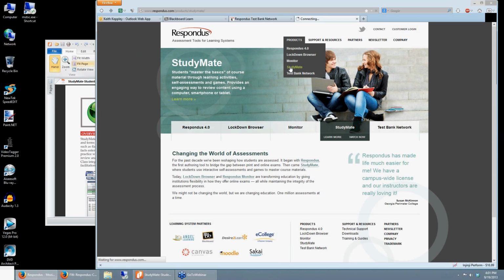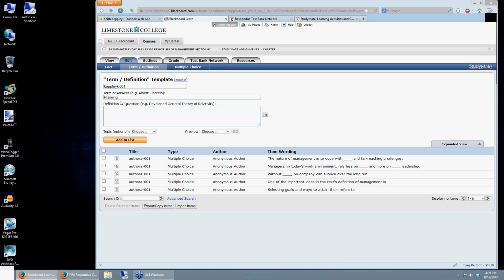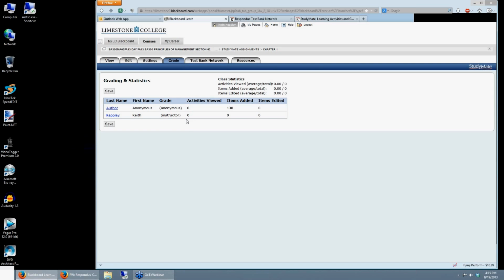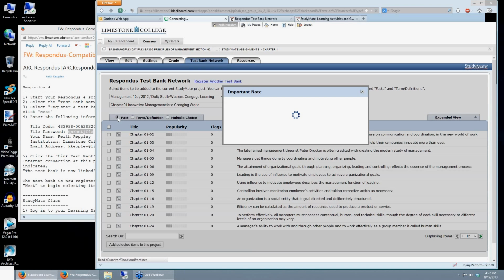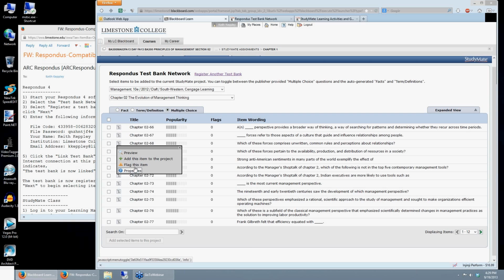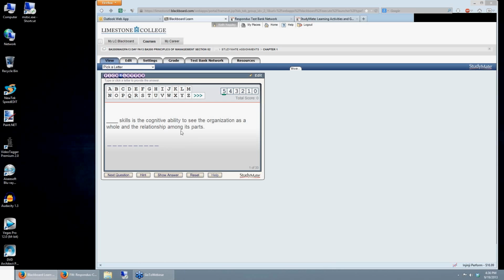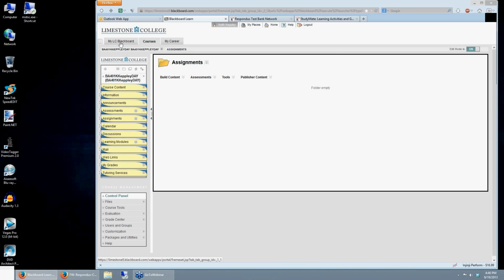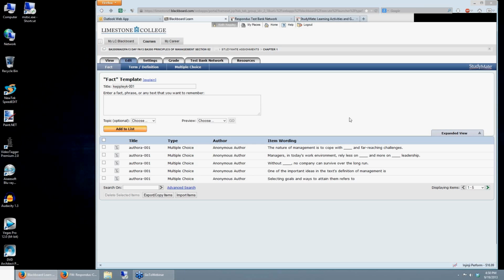StudyMate by Respondus Training by Professor Keith Keppley 9 19 13 4 01 PM